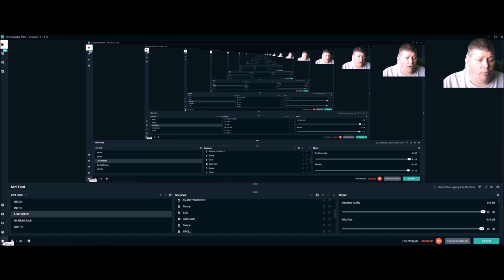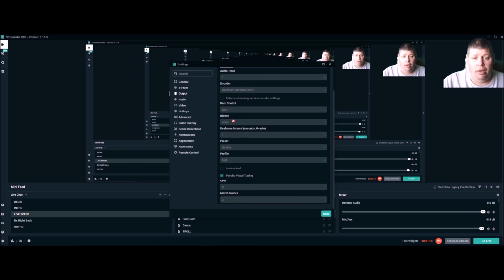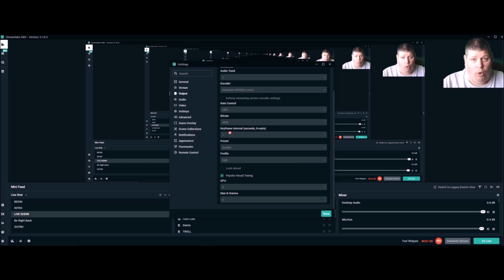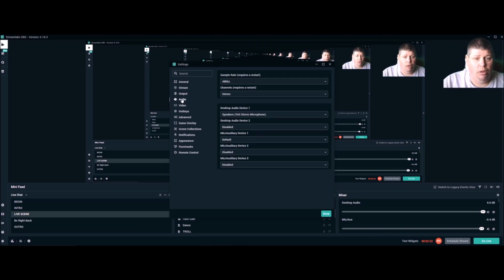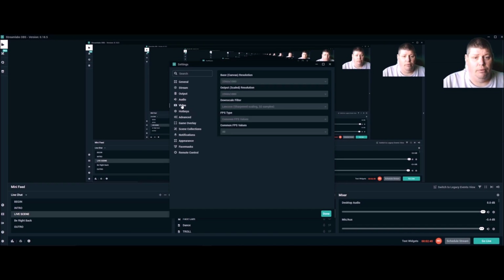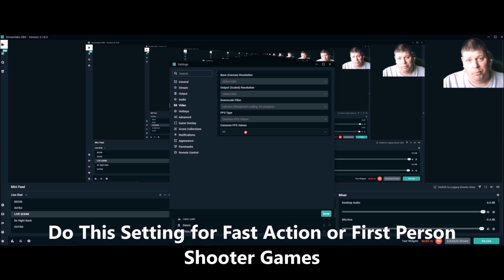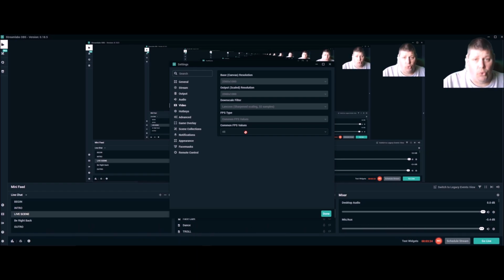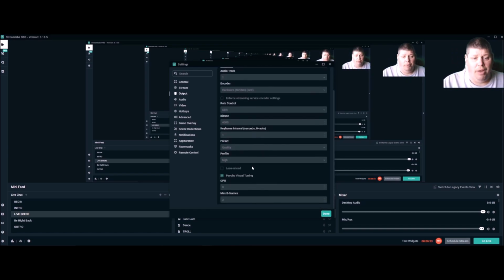Streamlabs OBS Tips and Tricks Best Settings for Live streaming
Streamlabs OBS Tips and Tricks Best Settings for Live streaming. These tips and tricks are if you are using an Nvidia Video Card. Watch till the end for all the information that will help.

     I wanted to share some information on how you can set up your live stream.  For optimal settings for less lag on mobile devices and easier on your system.

     Changing a few things can make a huge difference and reduce lag and stutter effects while you go live gaming.  I hope this video helps in some way if it does let me know below in the comments.

Share with friends and help them make better higher quality streams.   Have a wonderful day everyone.

In Game Gamertags : chasharperUtube
Star Wars The Old Republic : Chasar, Chazilla , Sirchas

Equipment Used:::
Acer Z-35 Monitor Gsync 200hz
i7 7700k Overclocked 4.8Ghz
Geil Led Ram 3000 Mhz
Two Nvidia Gtx 1080Ti Fe in Sli = Stock Speeds No Overclocking
Aorus Gigabyte G 5 Led Motherboard
Evga 1050 Gold Power Supply
Deep Cool Captain Liquid 340 Cpu Cooler